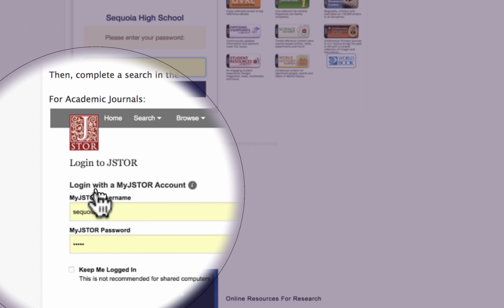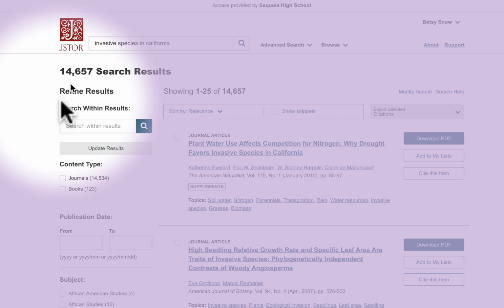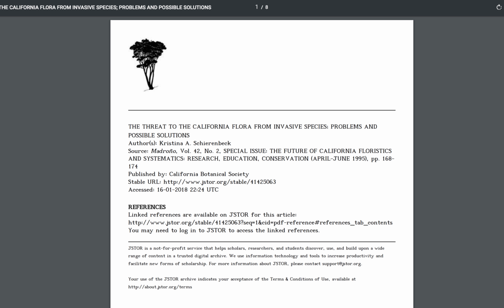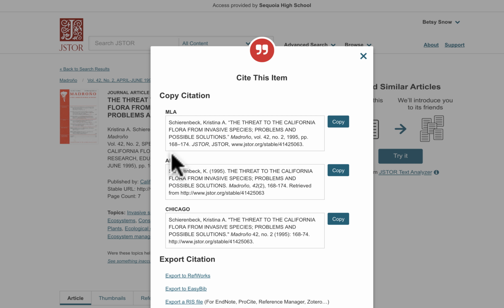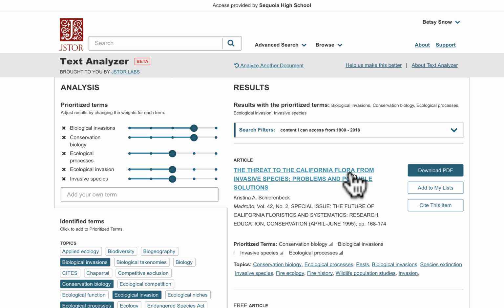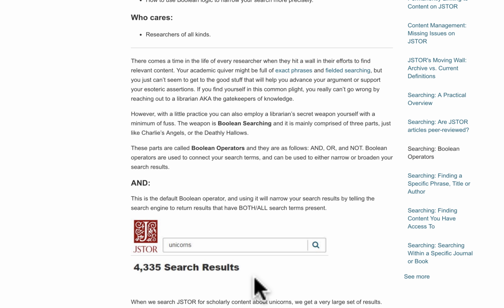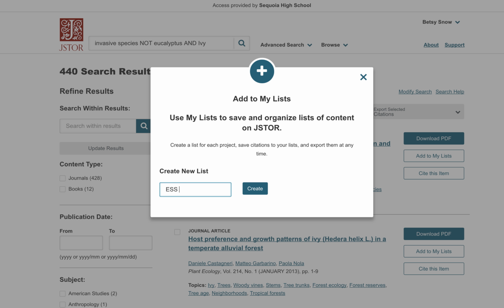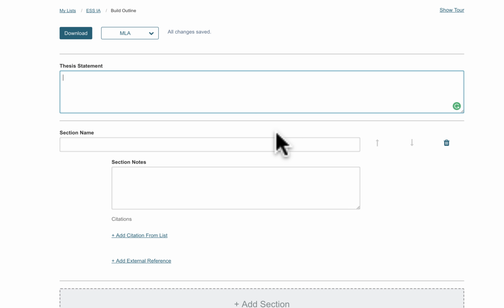Jstor at SHSMC